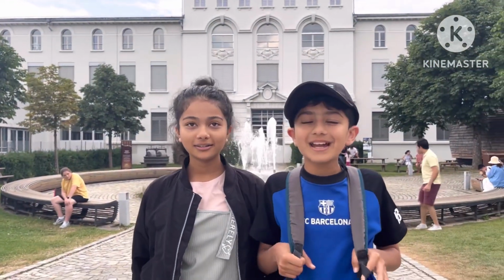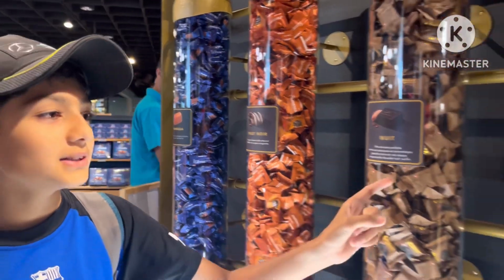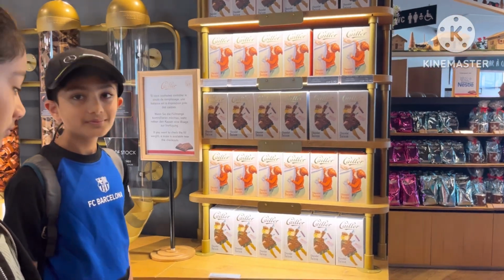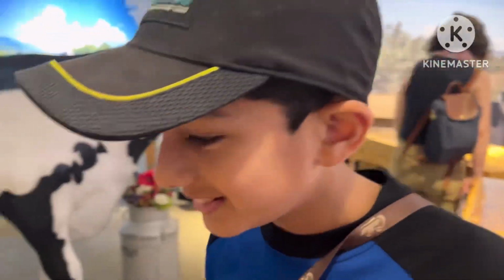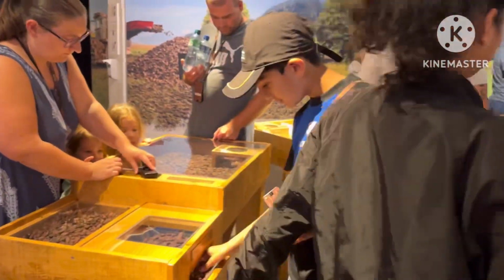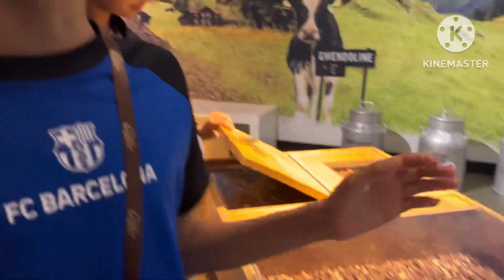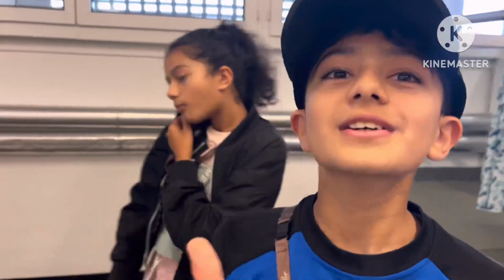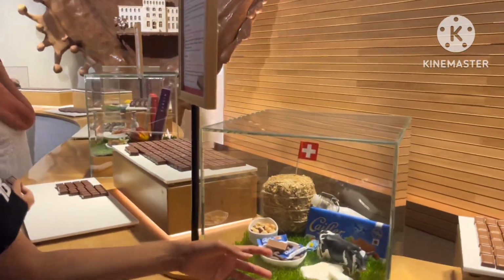Canton Fribourg, Cailler chocolate factory2024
A beautiful day spent in Nestle factory tasting authentic Swiss chocolate.